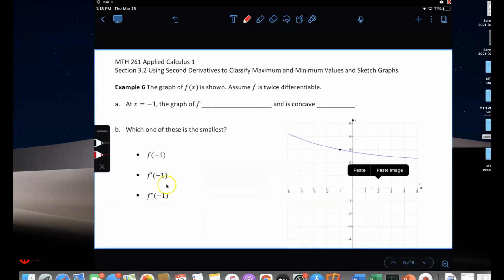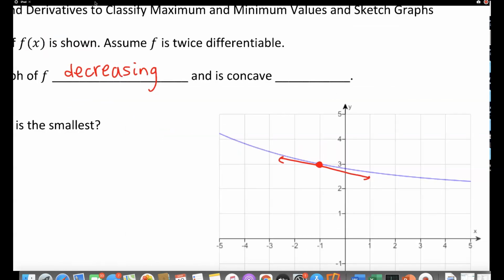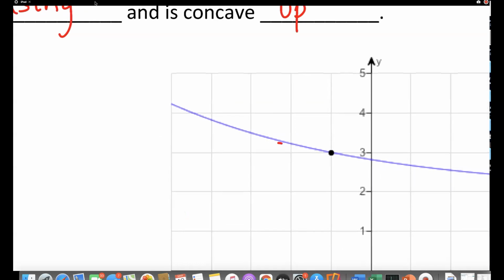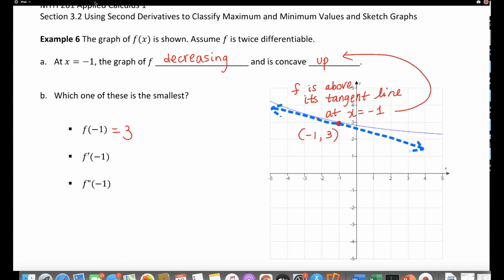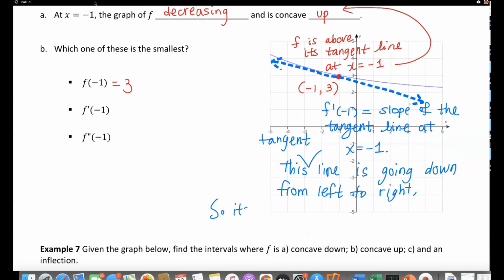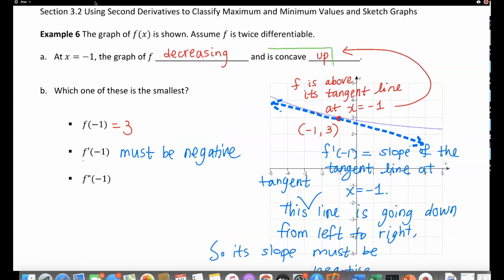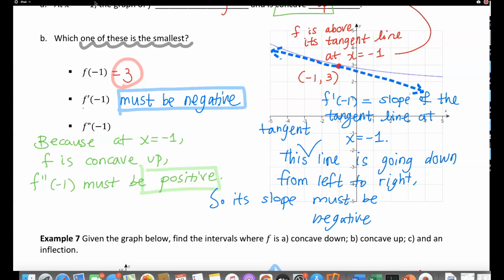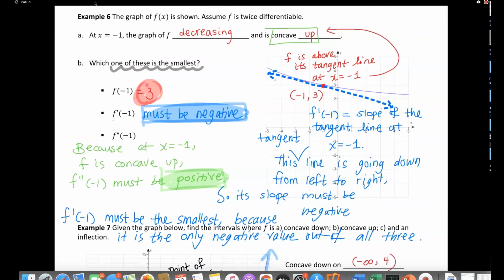MTH 261 Section 3.2 Example 6